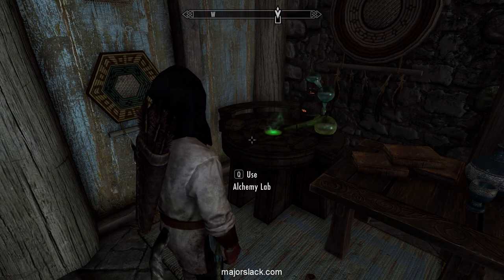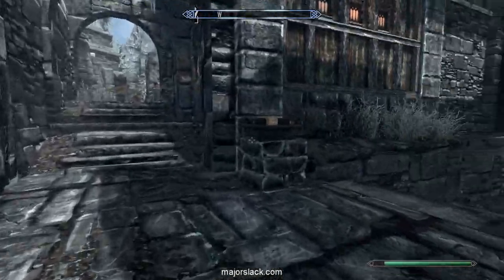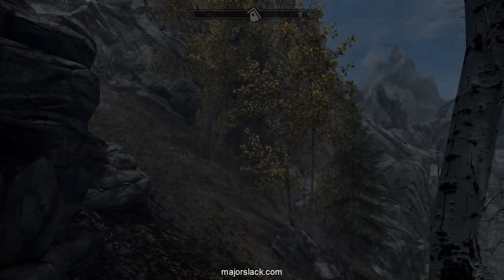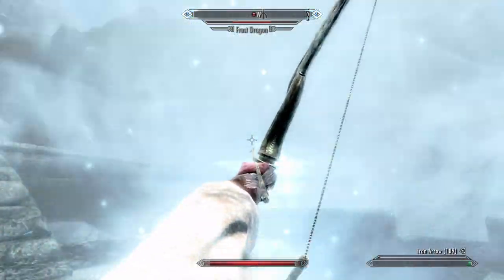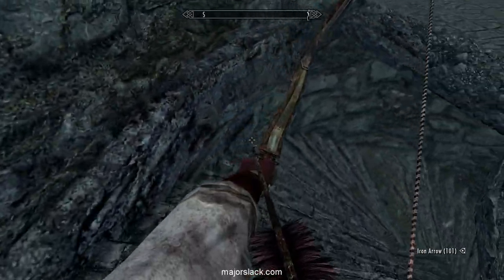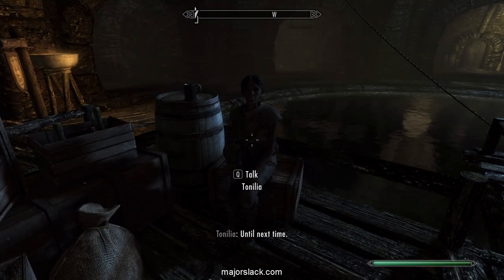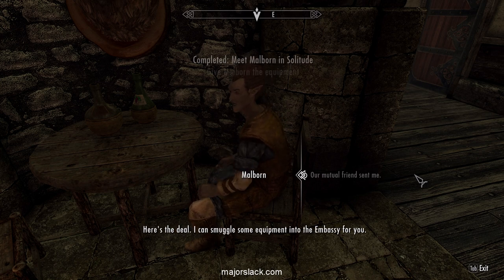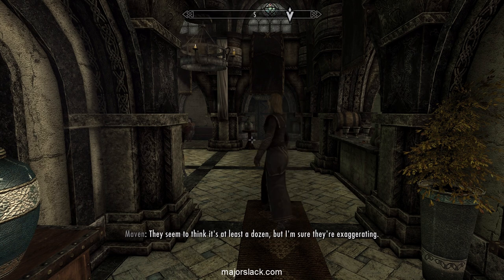Skyrim PURE KHAJIIT Walkthrough ZERO ARMOR RUN - Part 30, Marked For Death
No Armor, no Enchanting, no followers, no cheats, no exploits, NO EXCUSES. 100% legitimate Skyrim walkthrough. Smart gameplay and detailed informative commentary.